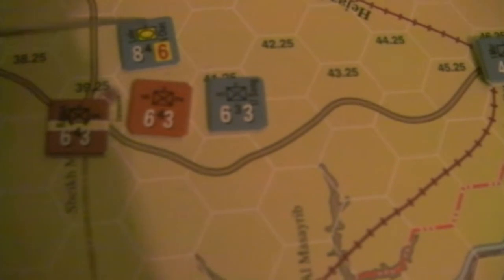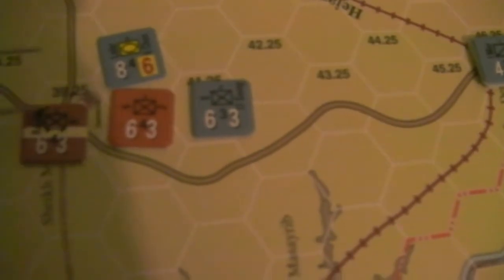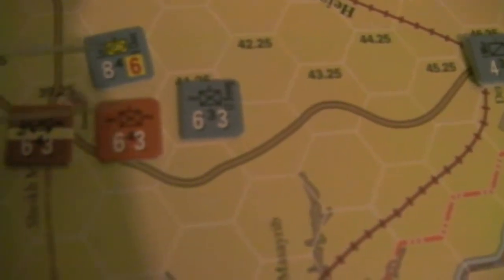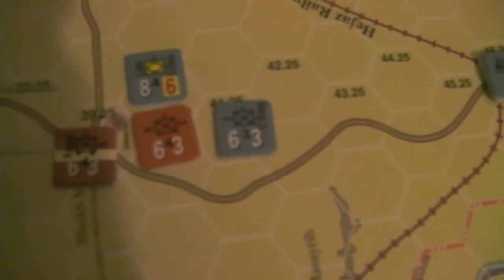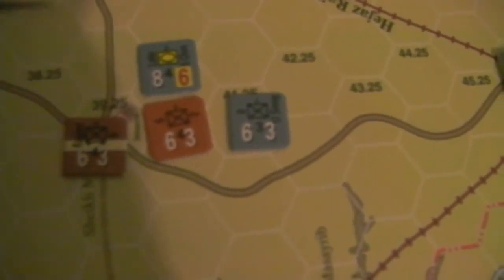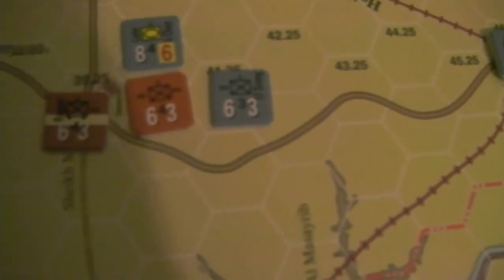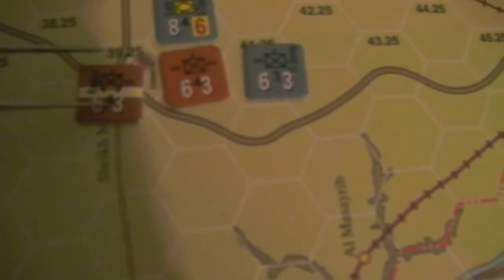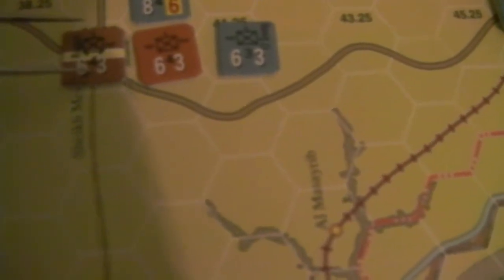A Young Turk Learns OCS; Vid 3 Regiment Equivalents (REs)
We look at the games system for sizing units. REs affect the number of hits a unit can take, stacking, and some table results.